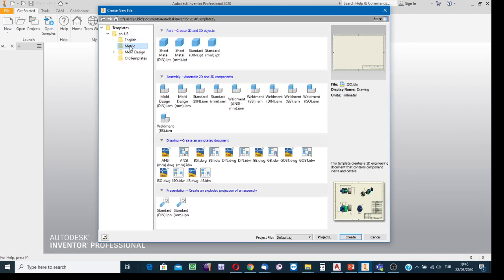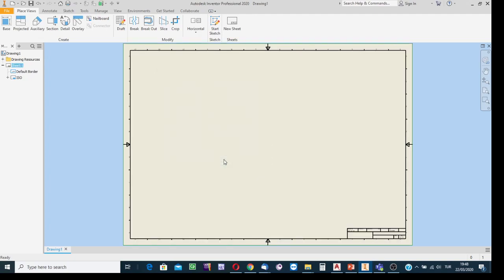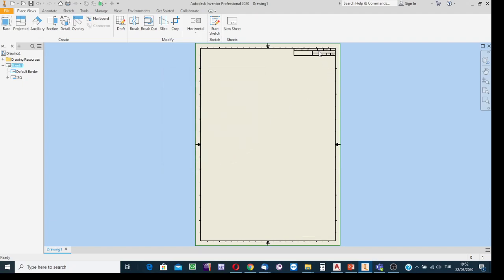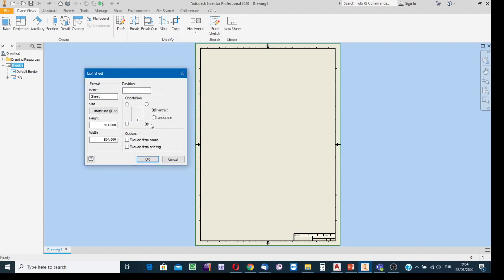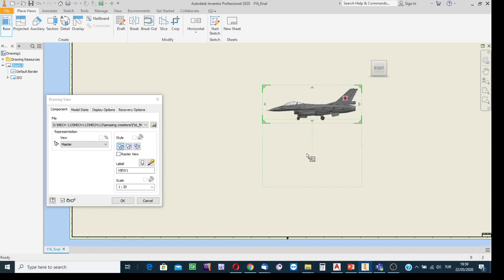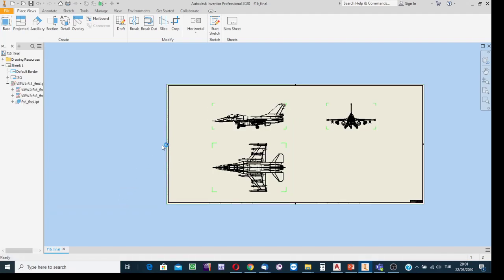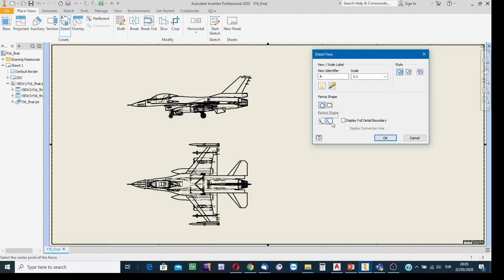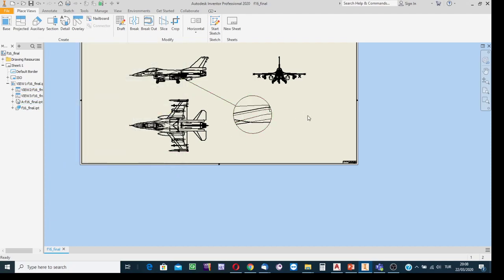Drawing Paper and Paper Editing in Inventor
In this video the things to do for having a paper simulation, and also the things to do for editing in Autodesk- Inventor are subjected